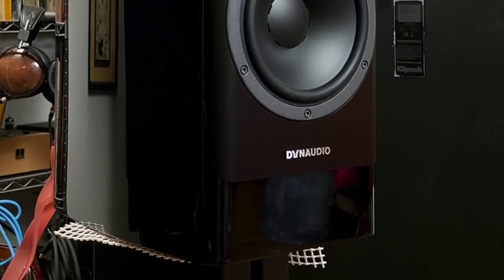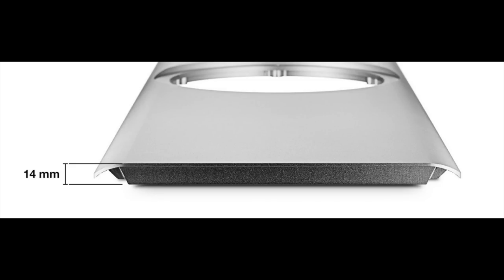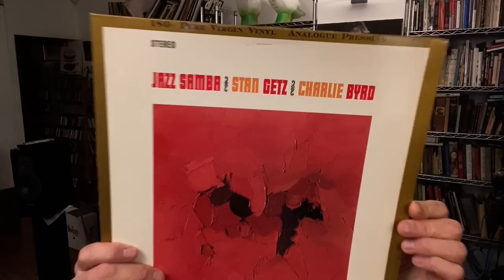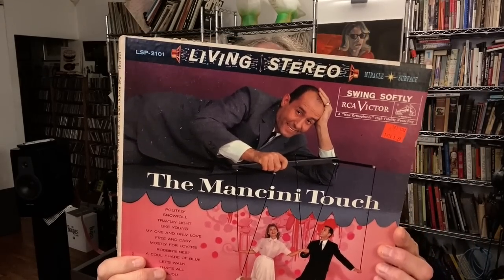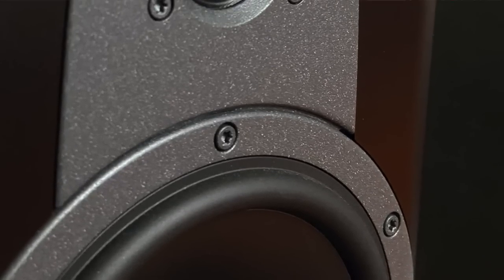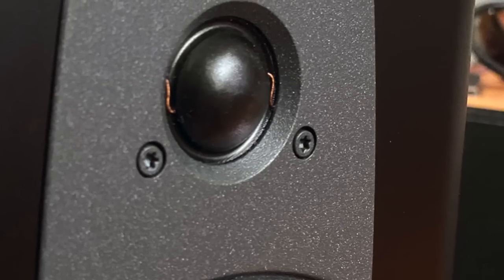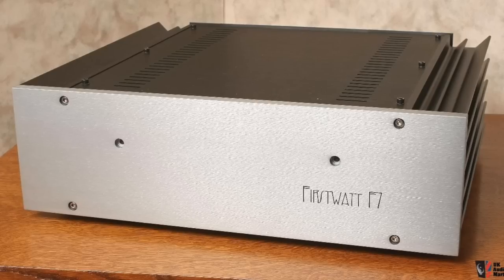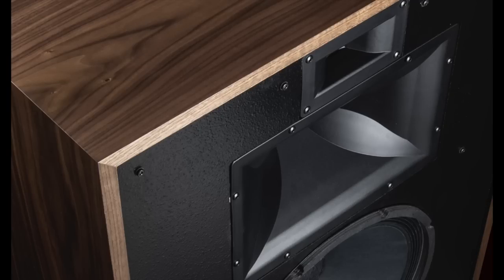REVIEW: Dynaudio Contour 20i speakers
Steve reviews the new Dynaudio Contour 20i speakers, here's info on the complete Contour i lineup,

Dynaudio Contour 20 i specs

Sensitivity: 86dB (2.83V / 1m)
IEC power handling: 180W
Impedance: 4 Ω
Frequency response (± 3 dB): 39Hz–23kHz
Box Principle: Bass reflex rear ported
Crossover: 2-way
Crossover frequency: 2200Hz
Crossover topology: 2nd order
Woofer: 18cm MSP
Midrange: -
Tweeter: 28mm Esotar2i
Weight: 14kg / 30 7/8lb
Dimensions (W x H x D): 215x440x360mm
  8.5x17.3x14.2in
Dimensions with feet/grille (W x H x D): 215x440x396mm
  8.5x17.3x15.6in
SUPPORT